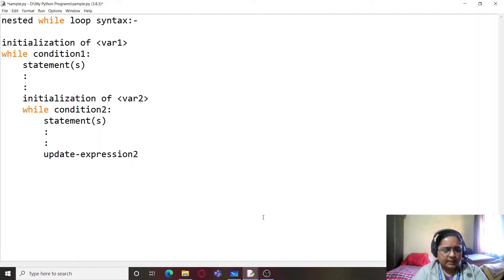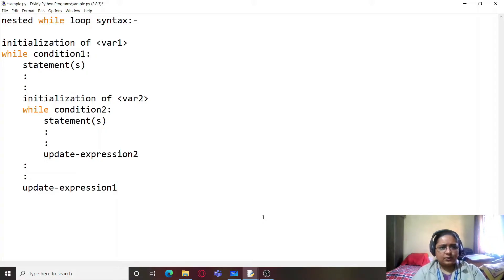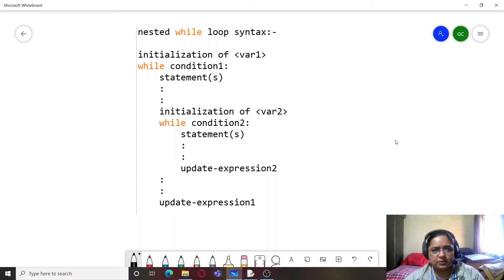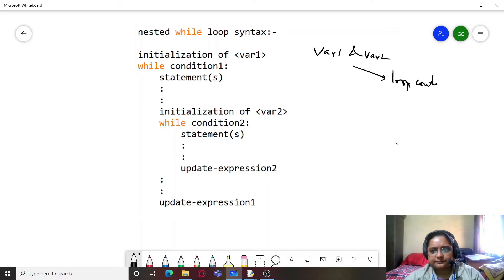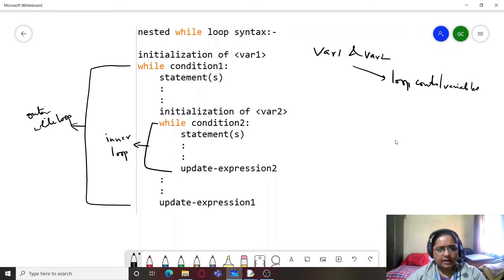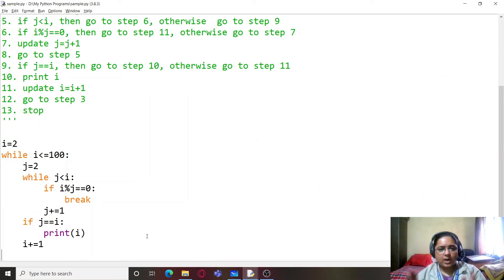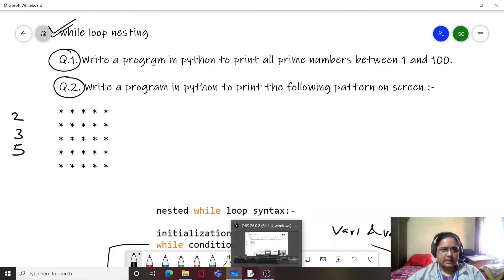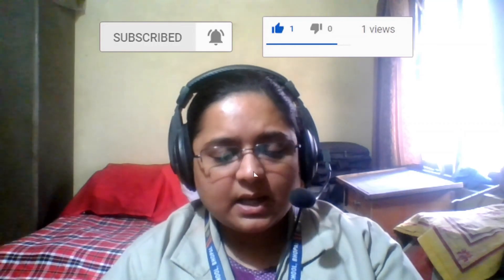CLASS XI | NESTED LOOPS | PART 1 | LOOPING/ITERATION CONSTRUCTS | CONTROL FLOW IN PYTHON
Nested loops - Part 1
Nested while loop
Syntax and structure
Program to print prime numbers between 1 and 100
Pseudocode and Dry run
Program - full coding
Execution